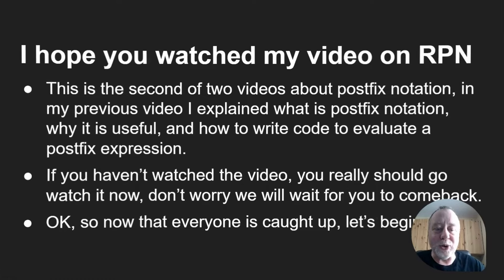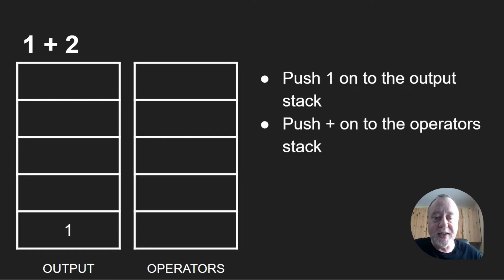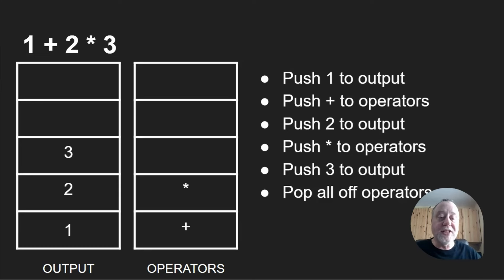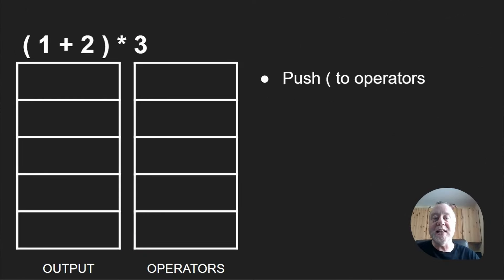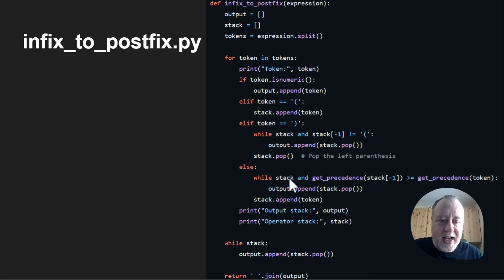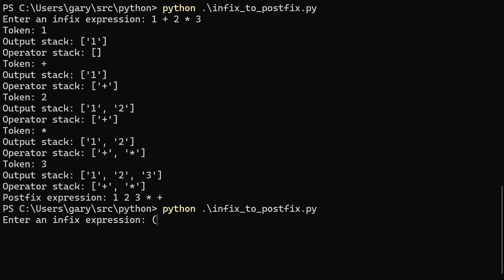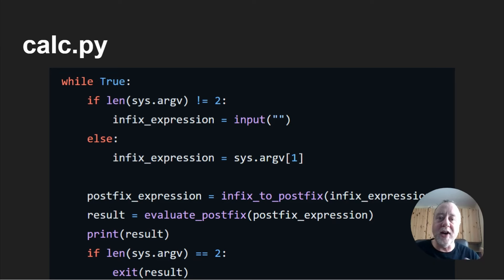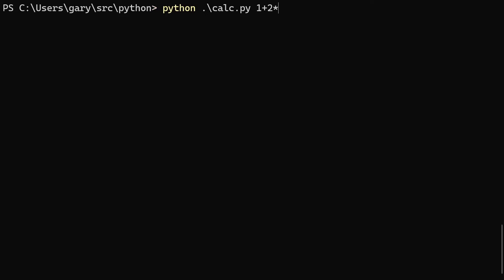The Shunting Yard Algorithm Demystified: Transform Expressions Like a Pro!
Welcome to my in-depth tutorial on the Shunting Yard Algorithm! 🚂💻 In this video, I unpack and explain this intriguing and useful algorithm. Designed by Edsger Dijkstra, this algorithm is a cornerstone for understanding expression evaluation and conversion, as it converts infix expressions to postfix (or Reverse Polish Notation) expressions.